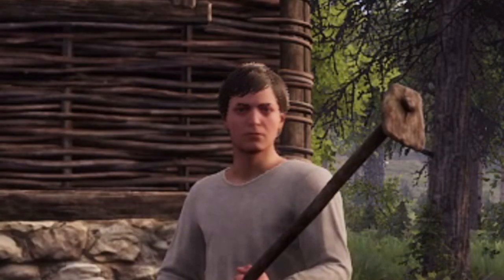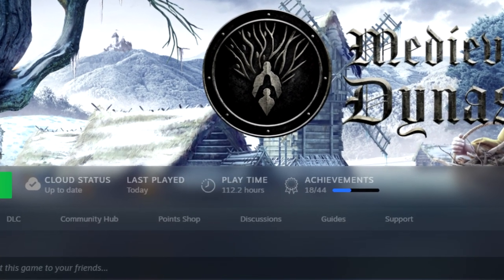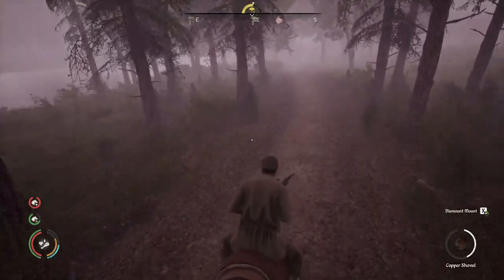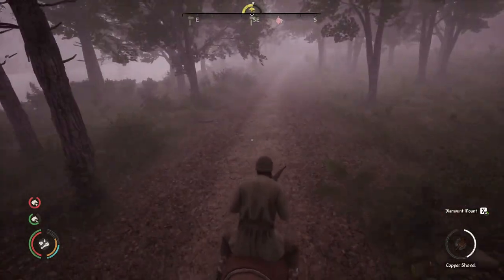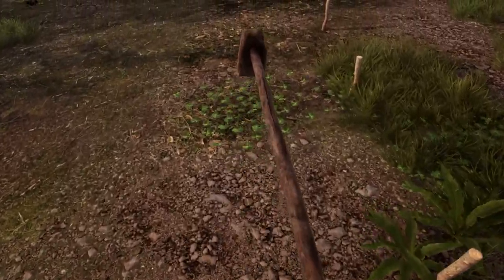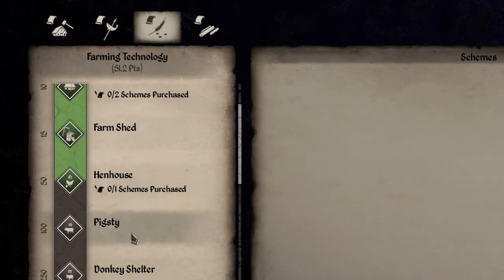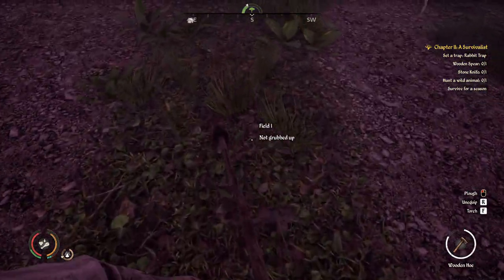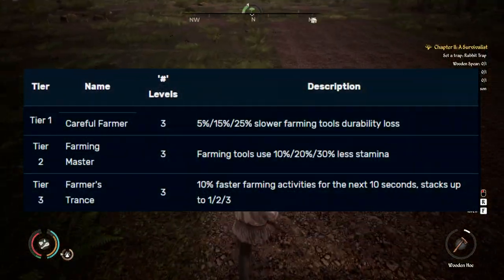How to Obtain a Mount FAST in Medieval Dynasty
Here's a quick tutorial on How to Obtain a mount FAST in Medieval Dynasty!